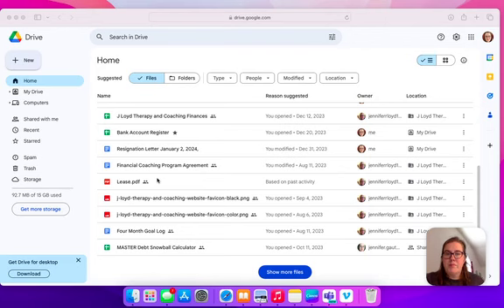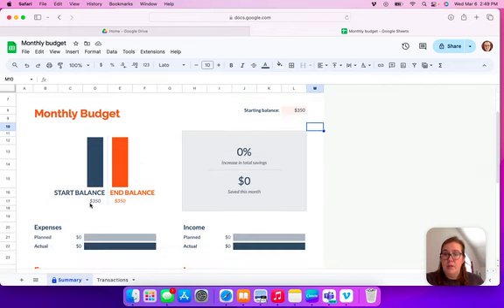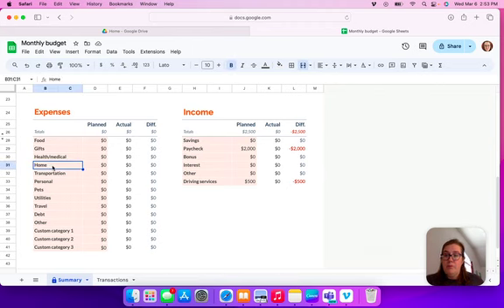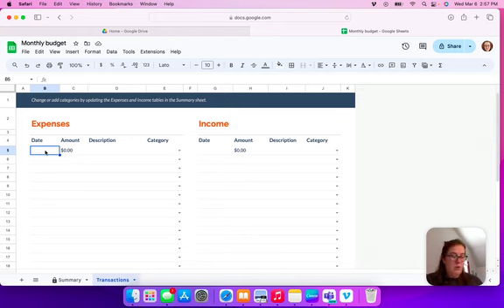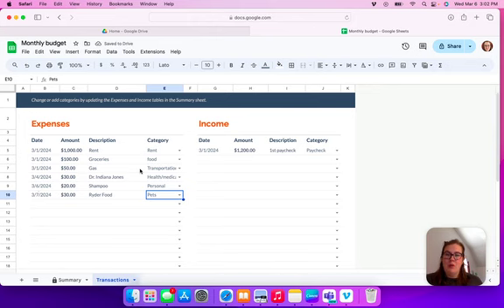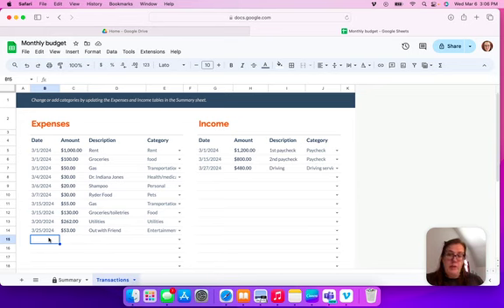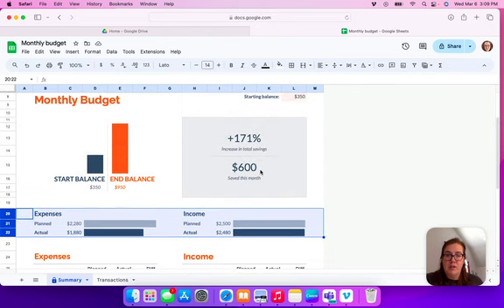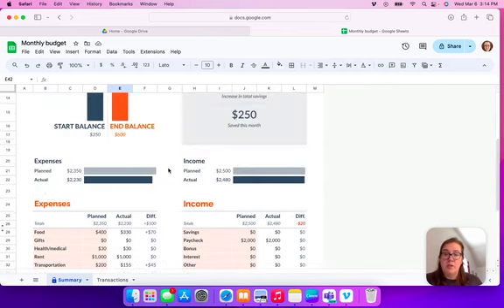How to use Google Sheets Monthly Budget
Utilizing a monthly budget in Google Sheets tutorial, with examples